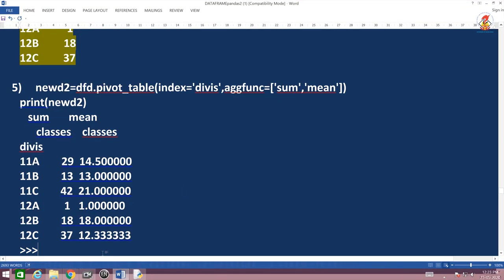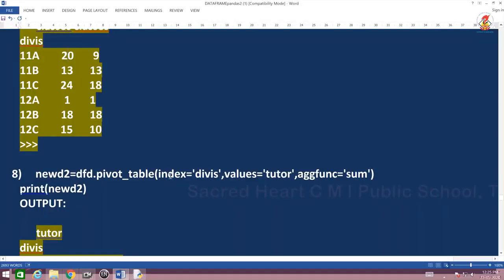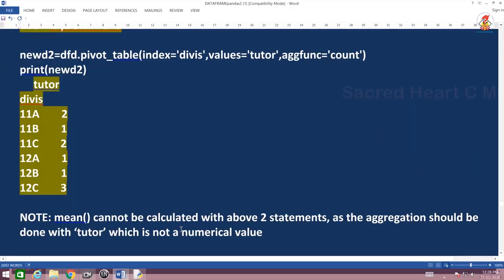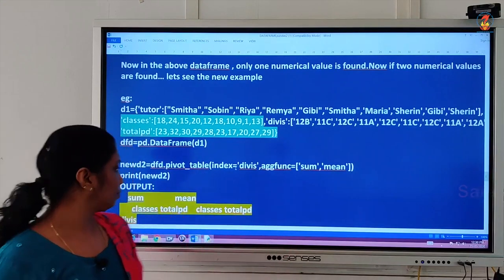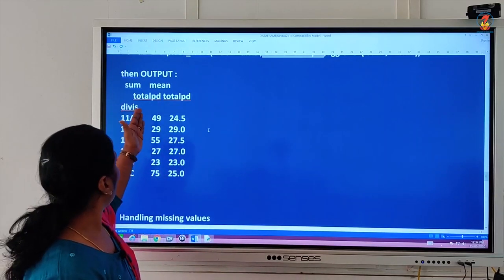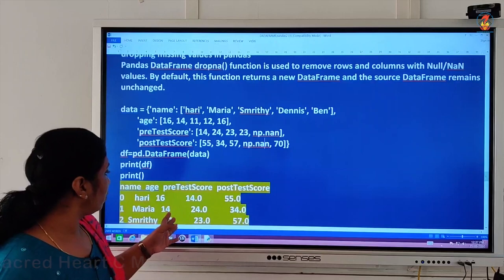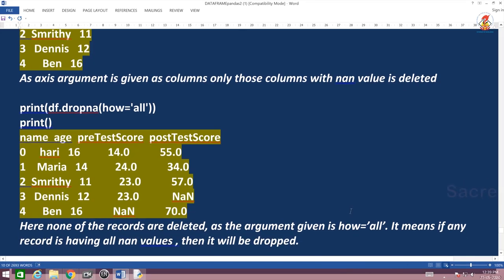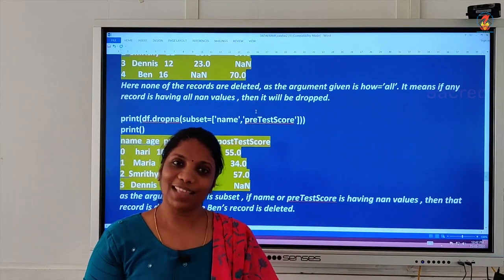IP12 PythonPandas Dataframe Video 20